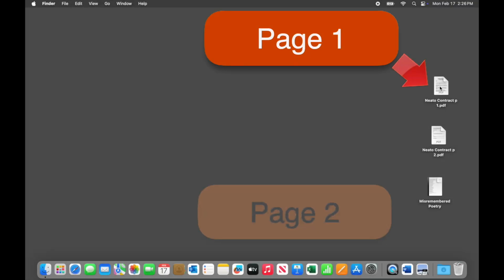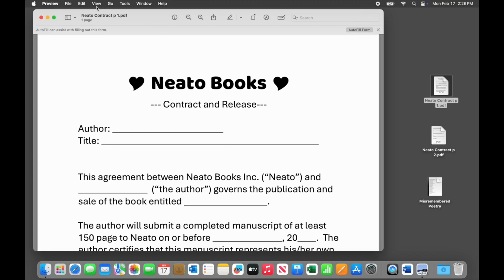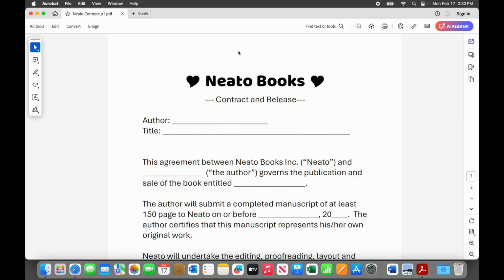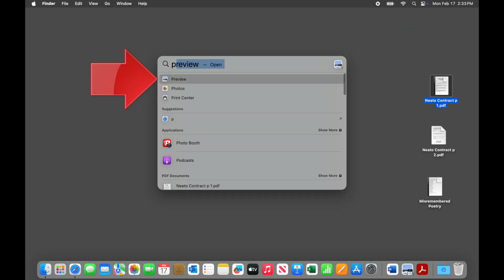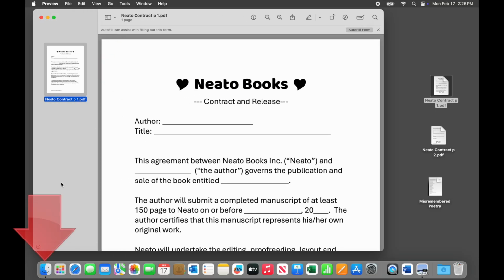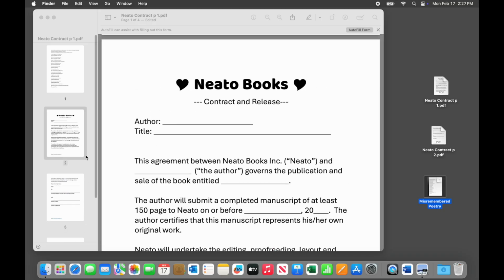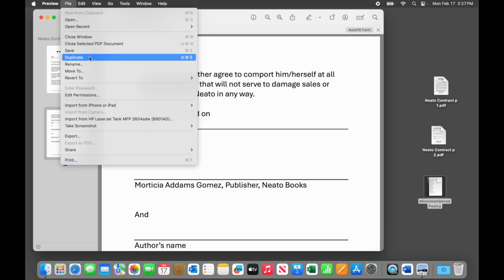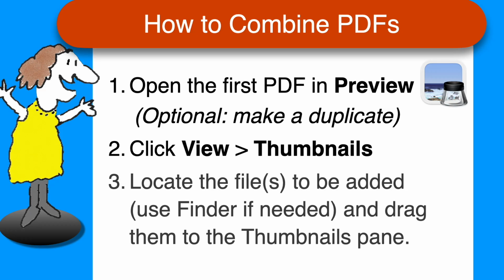How to Combine PDF Files on a Mac - Free and Easy! [2025]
If you have multiple PDF files that should be combined into a single document and you have a Mac, this video walks you step by step through how to combine them, rearrange the pages, and remove pages, using the Preview app built in to your Mac. No need to buy or download anything!

We also demonstrate some of the common problems people run into in the process, so you can avoid them.